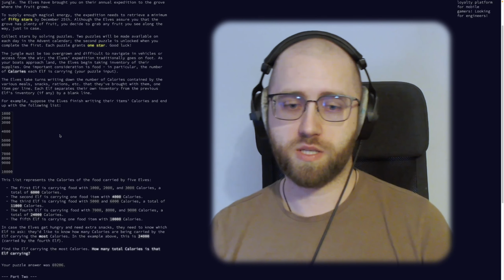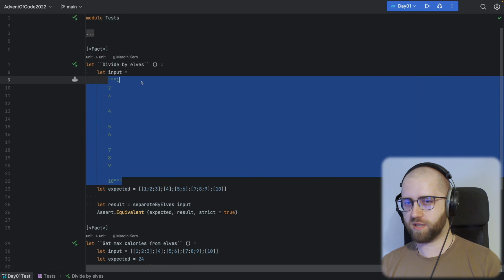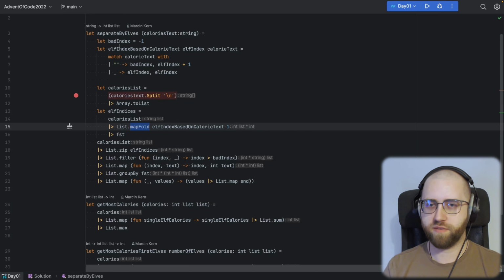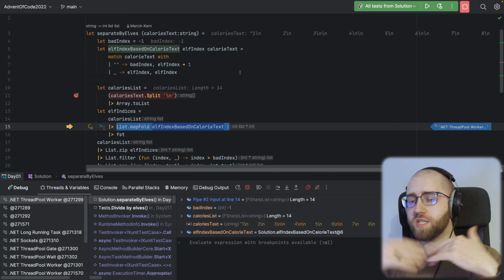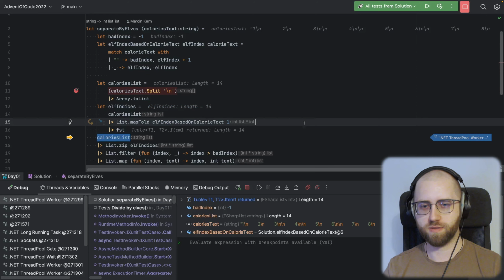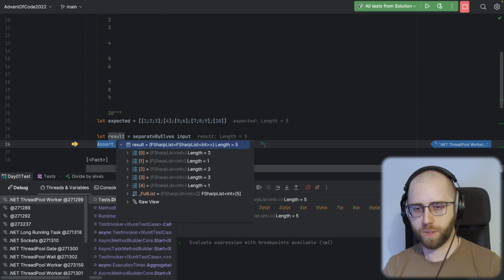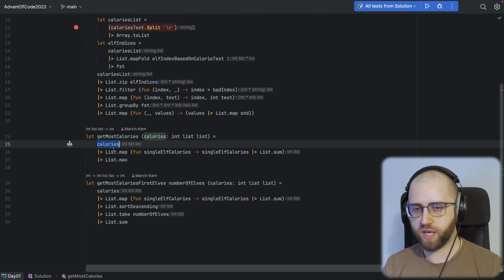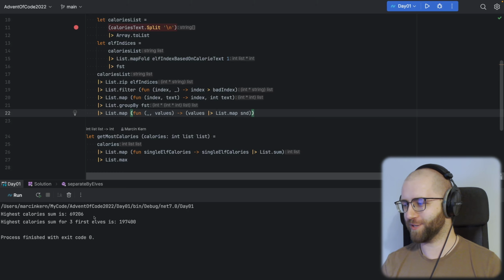Day 01 F# advent of code